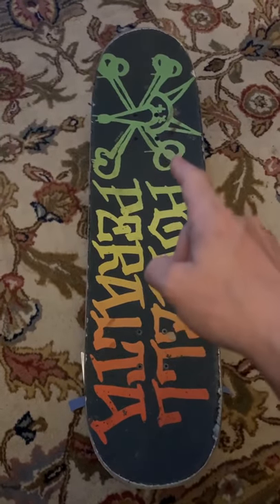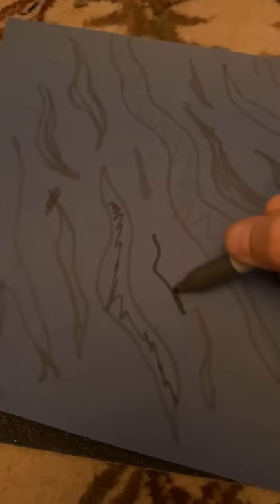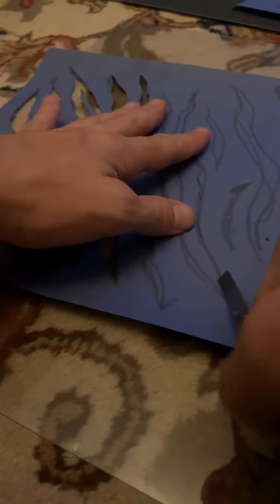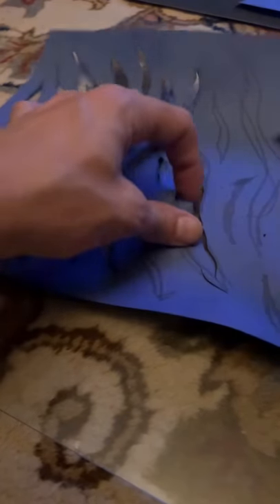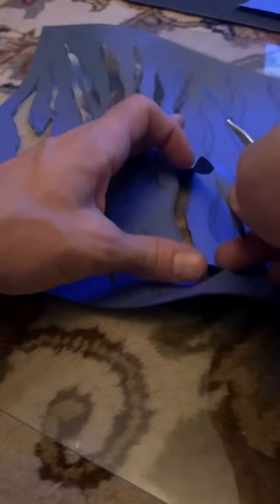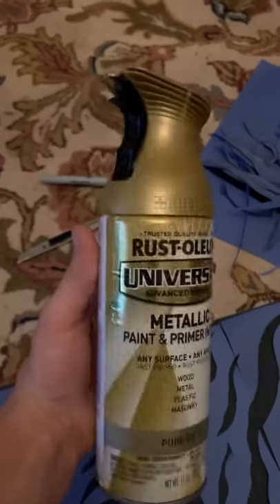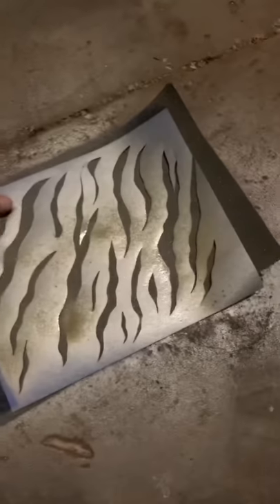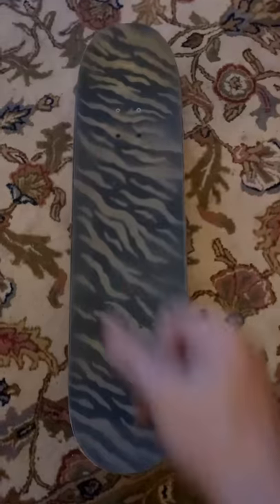How to customize your grip tape